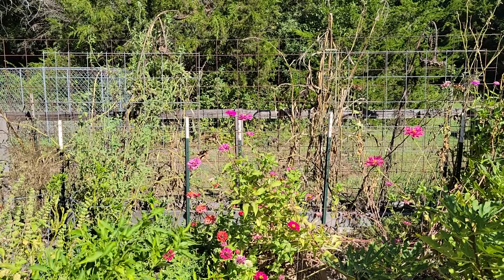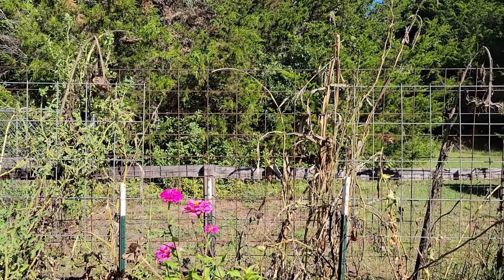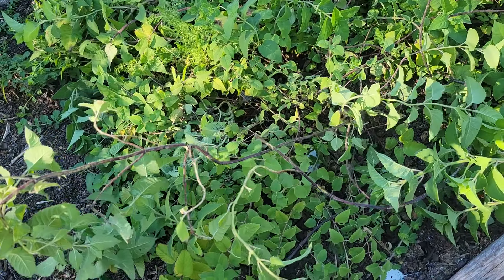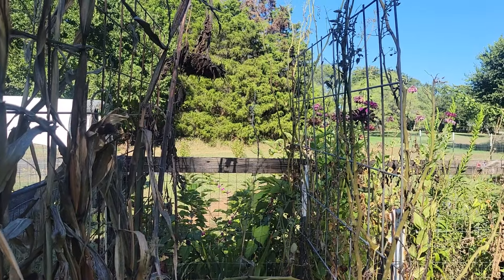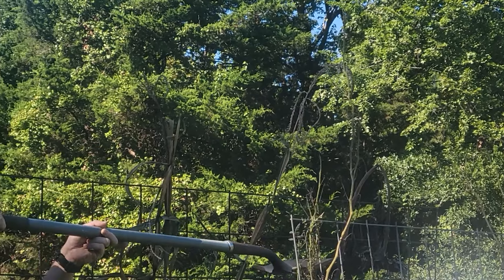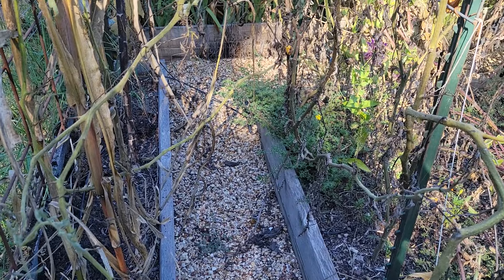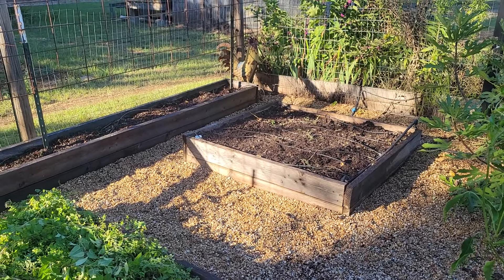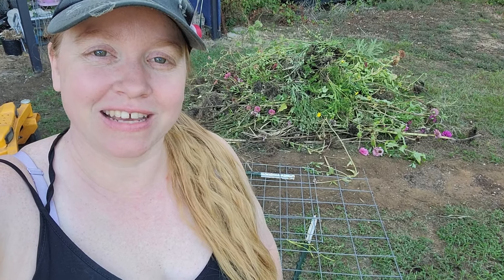Tearing Out The Summer Garden | Arco Iris Ranch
The garden needs a major cleanup. By the end of summer, the garden is wild & some things begin to look really rough. I am ready to tear all this out and get this garden cleaned up!

Intro: Song: #2 Awake by Pufino